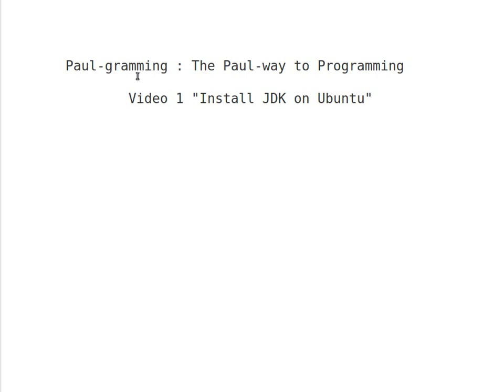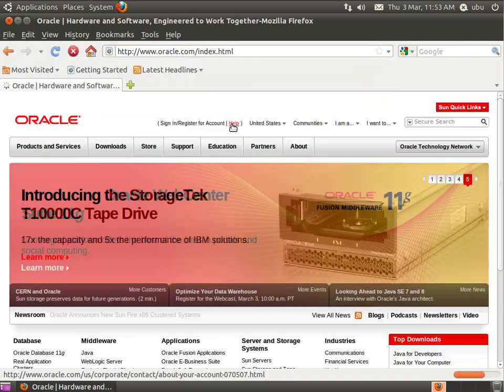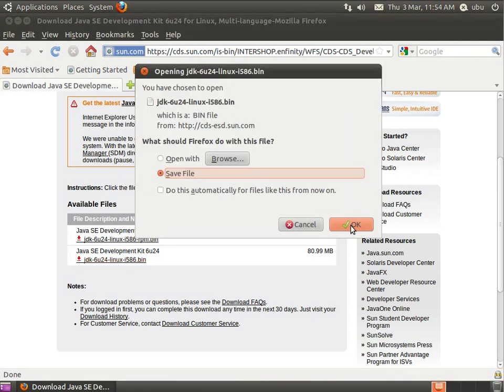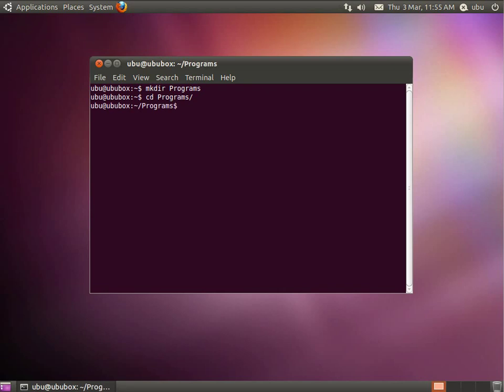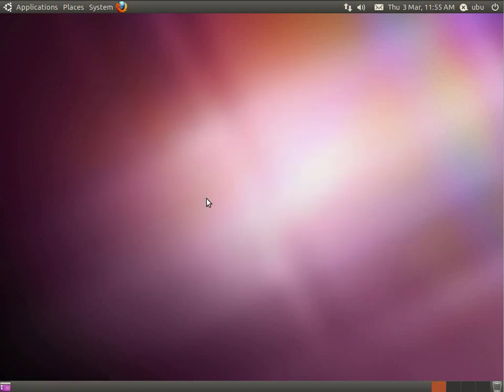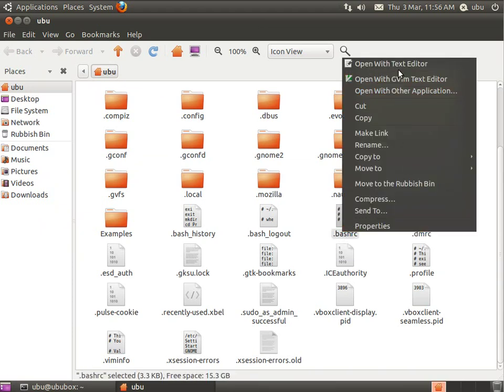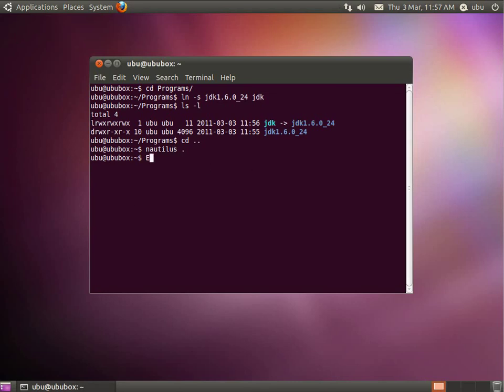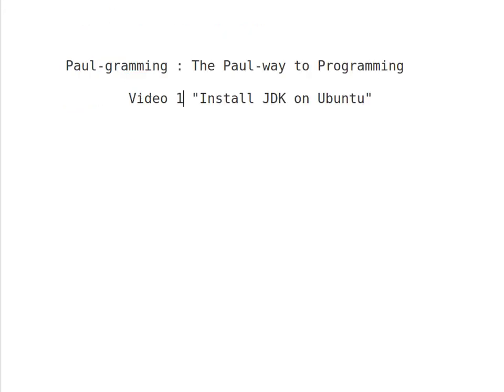How to manually install JDK on Ubuntu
how to manually install jdk6 update 24 on Ubuntu 10.10.

Terminal Command:

mkdir Programs
cd Programs
bash ../Download/jdk-6u24-linux-i586.bin